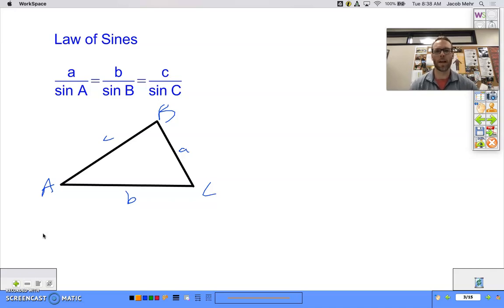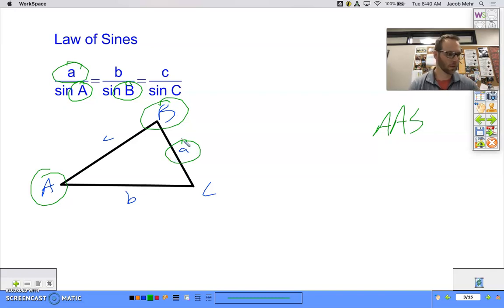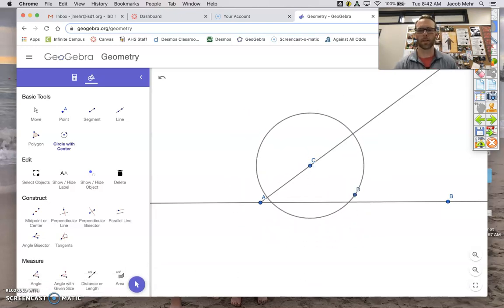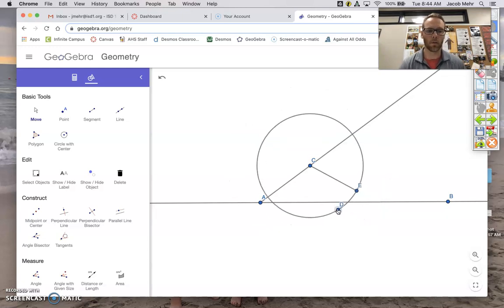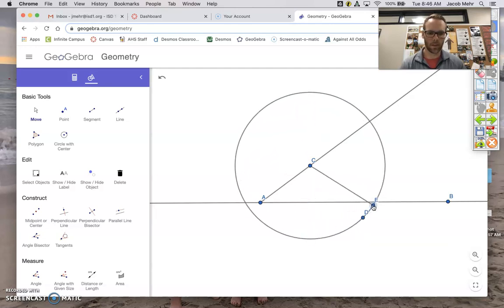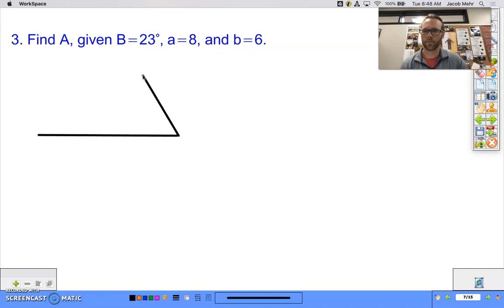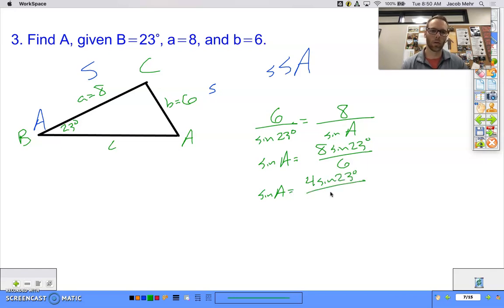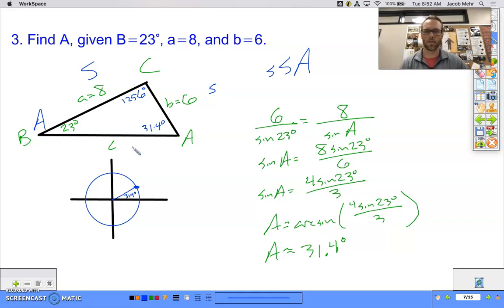T4.1 Video C